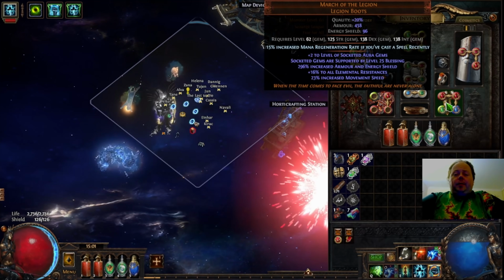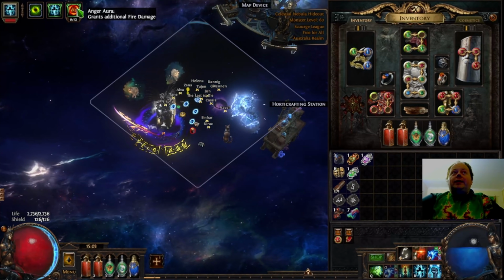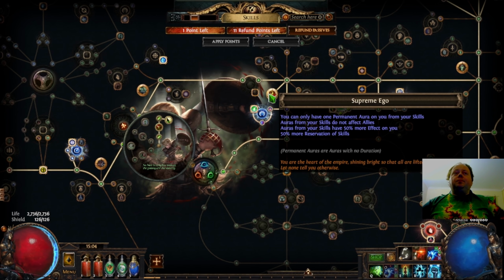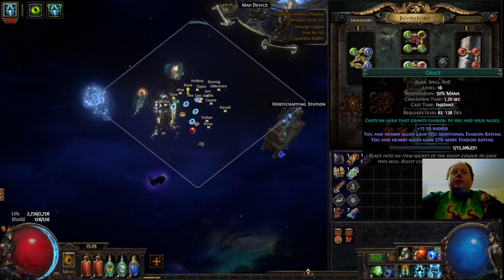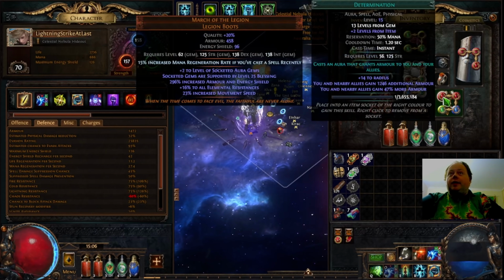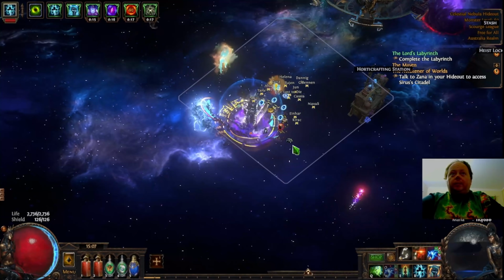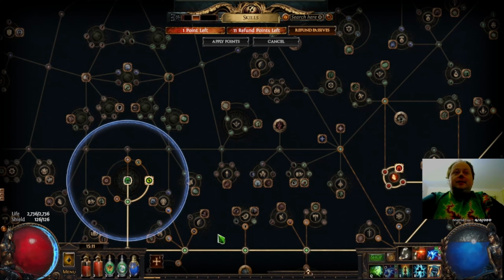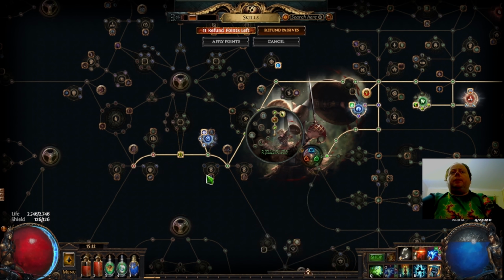POE 3.16 - Endgame Uniques Series - March of the Legion - Path of Exile Scourge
These boots are ridiculous.

Both ridiculous as in ridiculously powerful, and also as in ridiculously awkward to use.

Base stats of Blessing: Reserves your mana for 200 milliseconds, then provides the aura for 57 times that long (11.4 seconds). Both scale with duration effects.

Past videos in this series (please note many were recorded in previous game versions and so might be slightly out of date. Flasks and Malachai's Artifice are the worst offenders for being out of date)

- Note that on this one, I'm considering rerecording it to correct a couple of issues.